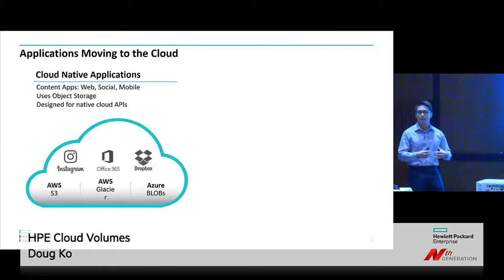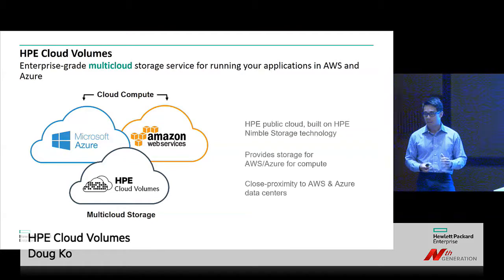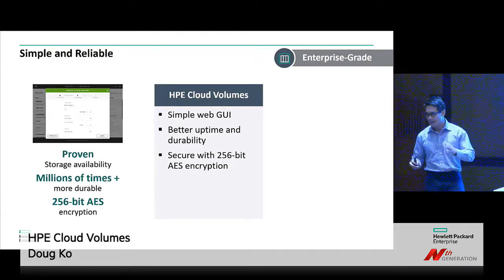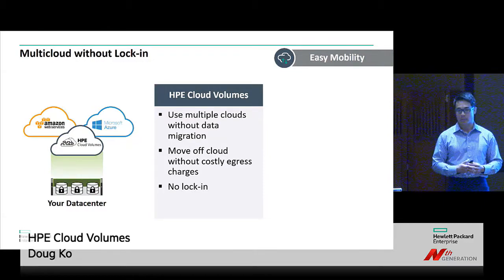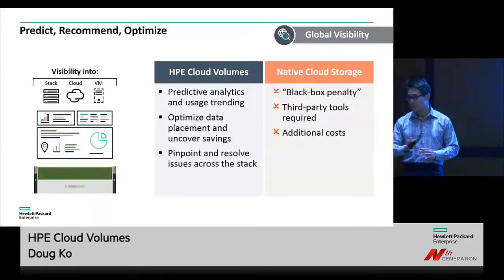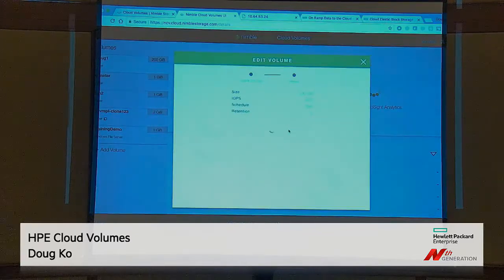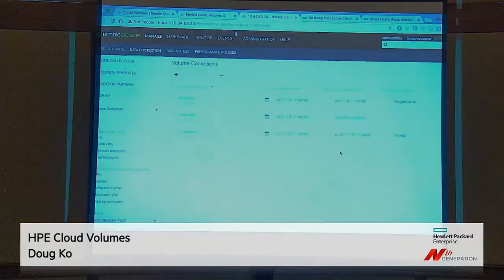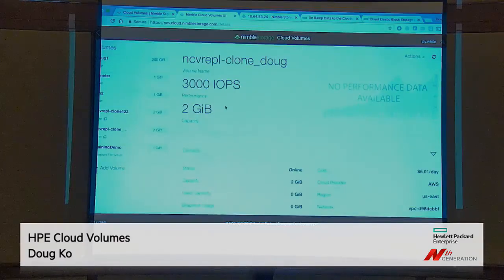HPE Cloud Volumes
Doug Ko goes over Cloud Volumes, including multi-cloud storage for 3rd parties such as Azure and AWS.